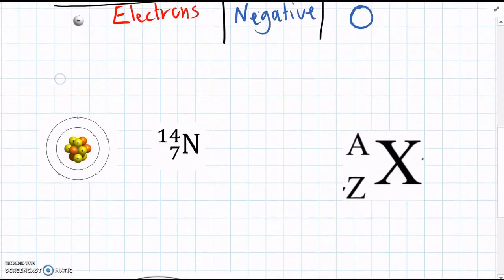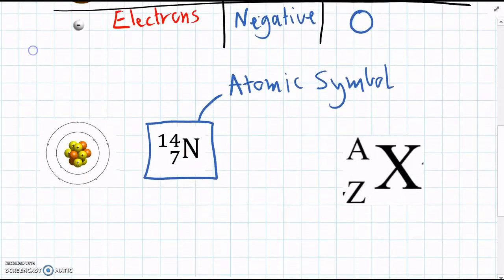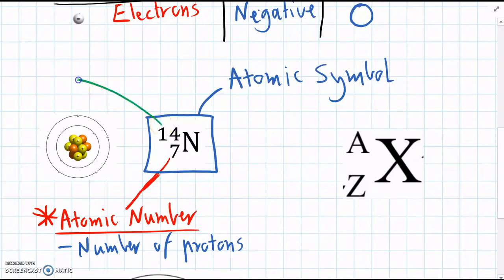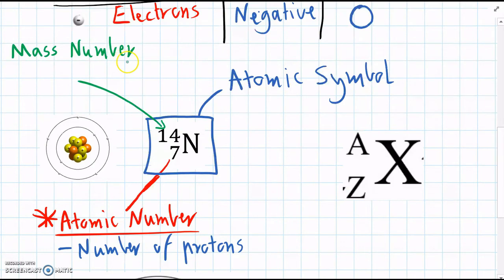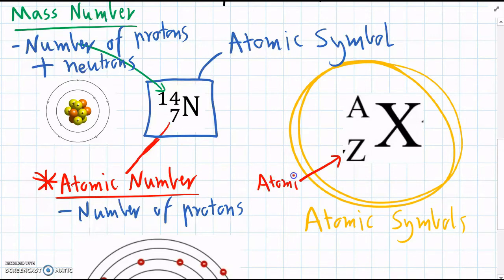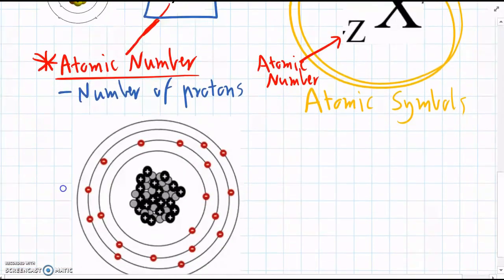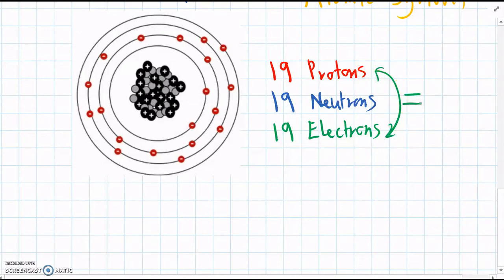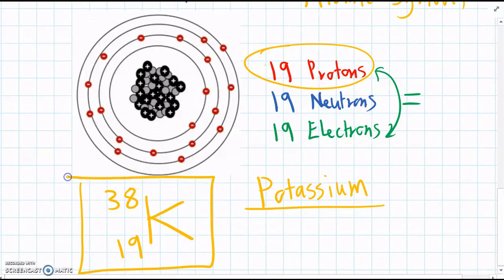Writing Chemical Symbols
Questions:
1) What is the atomic number of an atom?
2) What is the mass number of an atom?